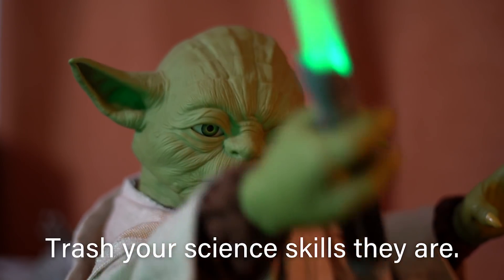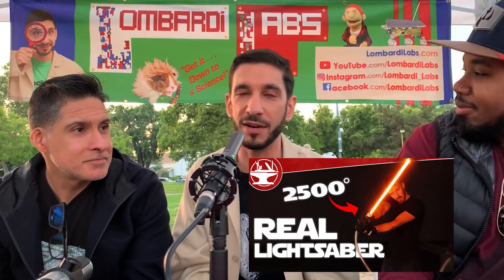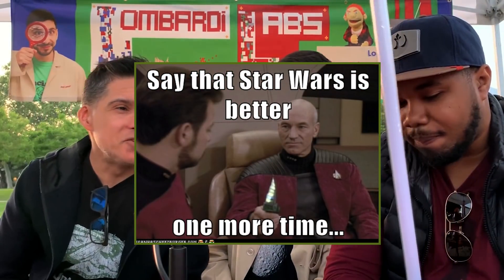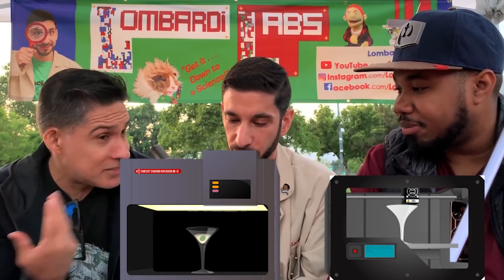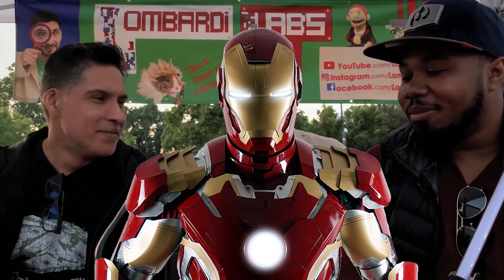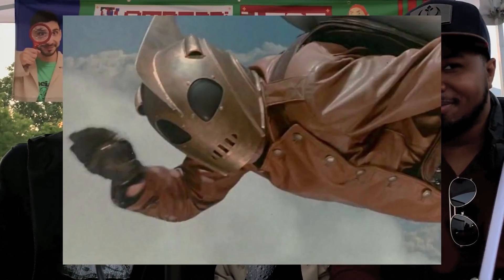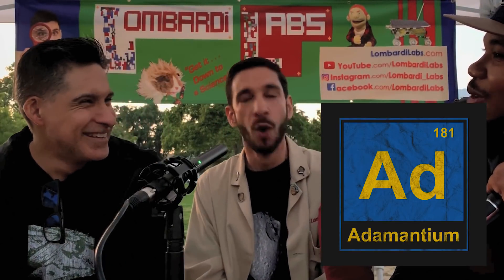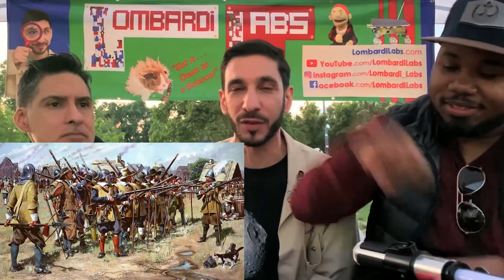The SCIENCE in Science Fiction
Science can guide fictional stories, while science fiction inspires real scientific research. What is some of the real science in popular sci-fi? A scuffle with Yoda leads us to a live 'March for Science' video podcast that explores some of this real science in storytelling. . . .